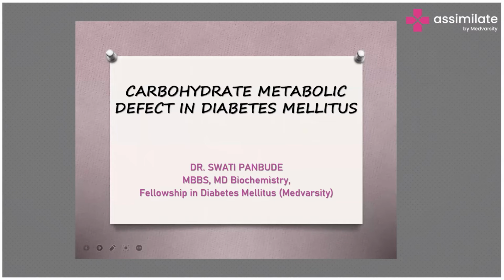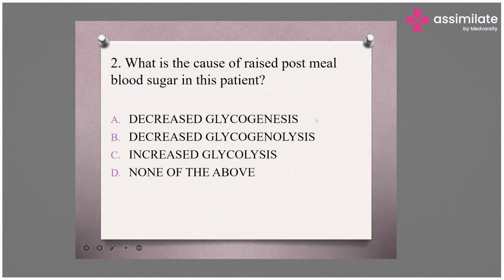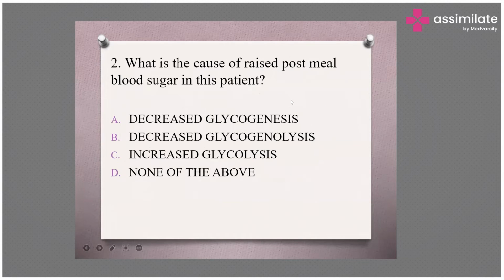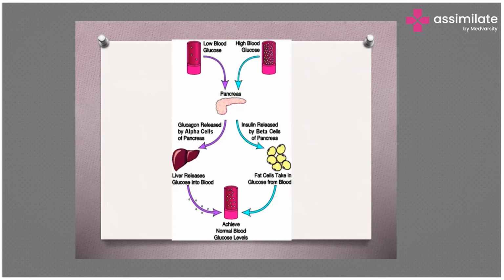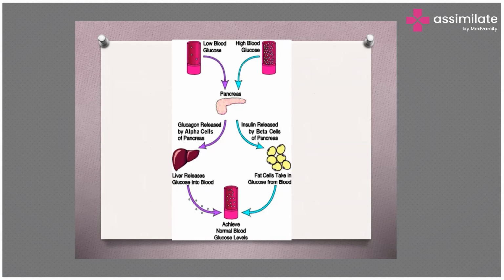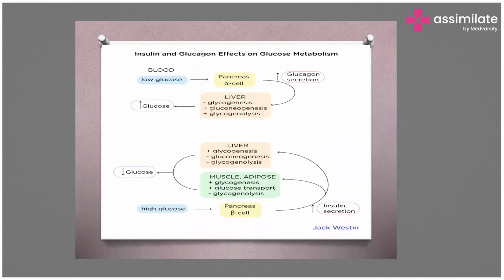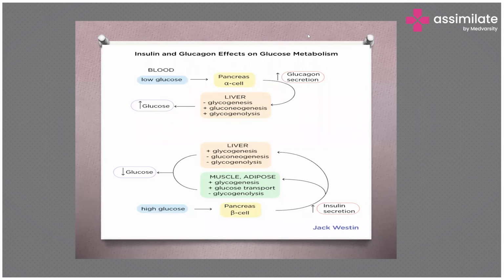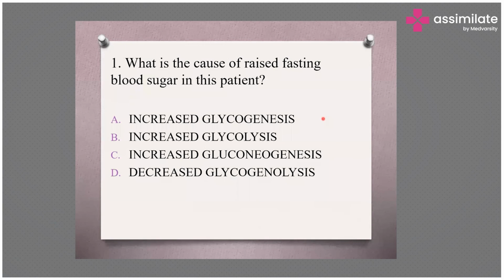Case Discussion on Carbohydrate Metabolism in Diabetes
Diabetes mellitus is a chronic metabolic disorder associated with abnormal or low insulin secretion. It is closely related to disorders in carbohydrate, lipid, or protein metabolism. Carbohydrate metabolism in diabetes is marked by disruptions in insulin function or production, leading to impaired glucose uptake by cells and persistent hyperglycemia. This imbalance requires careful management of blood glucose levels through strategies, such as medications (including insulin therapy or oral antidiabetic drugs), dietary modifications, physical activity, and maintaining glycemic control.

Dr. Swati Panbude, Assistant Professor, Biochemistry, Datta Megha Institute of Medical Sciences, Wardha, explains a case study of carbohydrate metabolic defect in diabetes mellitus.